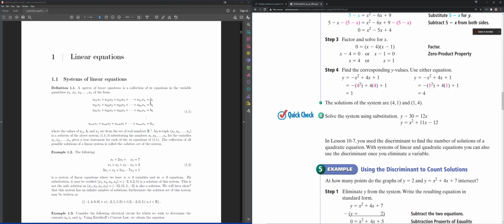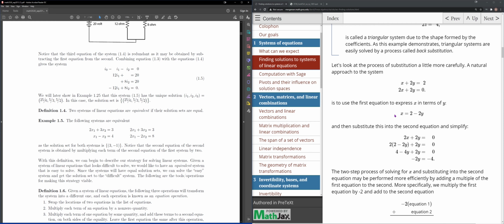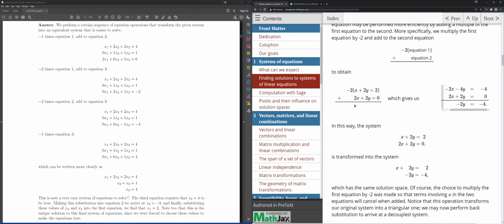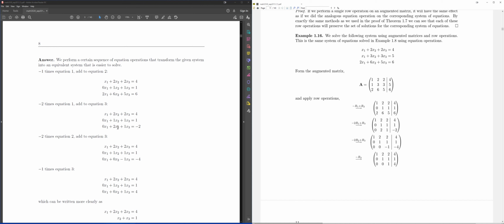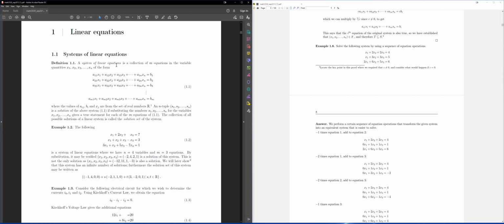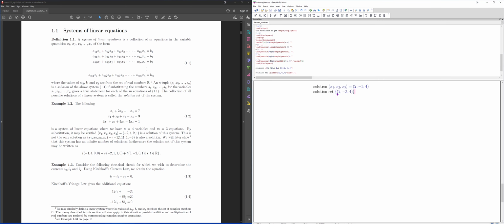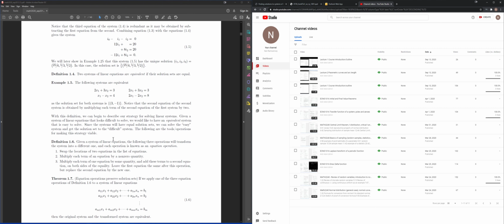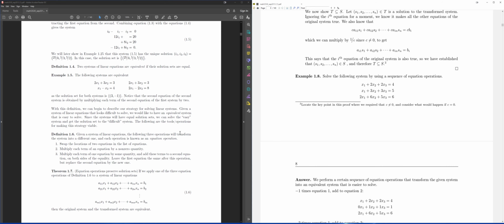Lecture 2 Systems of linear equations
0:15 first example of a linear system
1:29 example of 3 x 3 system
2:19 example of a 3 x 4 system
2:59 x1, x2, x3, x4 used as variable names instead of x, y, z, w
3:59 informal explanation of linearity
5:01 example of a nonlinear system
6:21 solving a 2 x 2 system by substitution
8:30 example of (and set notation for) a solution of 2 x 2 system
9:15 crude method of solving a 3 x 3 system using substitution
10:15 a systematic solution method is to transform into a `triangular' system of equations
11:20 can back substitute if we have a triangular form
14:00 example of eliminating a variable by an equation operation
18:43  example of eliminating a variable in 3 x 3 system by equation operations
21:59 eliminate only one x2 in third equation to get triangular form
25:50 variables are placeholders so can use an augmented matrix to represent a linear system
28:15 an equation operation applied to a linear system corresponds to a row operation in an augmented matrix
34:15 formal definition of a linear system
36:30 definition of a solution of a linear system
39:15 definition of a solution set
39:45 notation for solution set with a unique solution
40:47 solution set of a 3 x 4 system
43:51 choose s=t=0 to get a particular solution (-1,4,0,0)
45:51 choose s=-1/2, t=0 to get solution (0,7/2. -1/2, 0)
49:10 definition and example of equivalent linear systems
50:00 example of an equation operation not changing solution set
51:59 three types of equation operations
53:13 example of swapping two equations (another type of equation operation)
55:10 example of adding a multiple of one equation to another equation
58:03 equation operations preserve solution sets and therefore `triangular' system has same solution set as original system